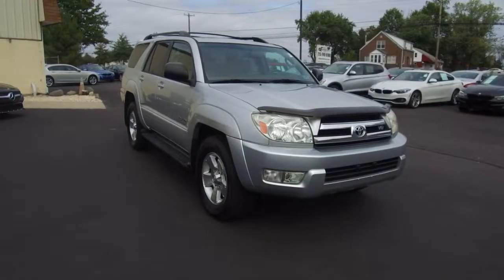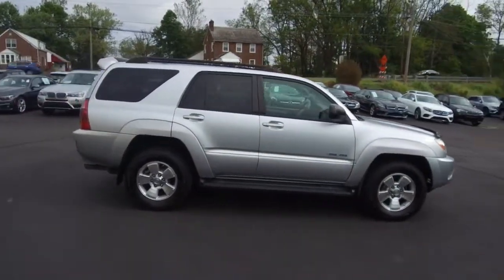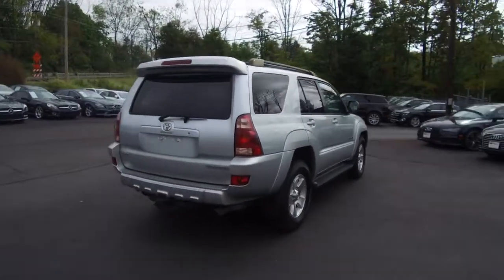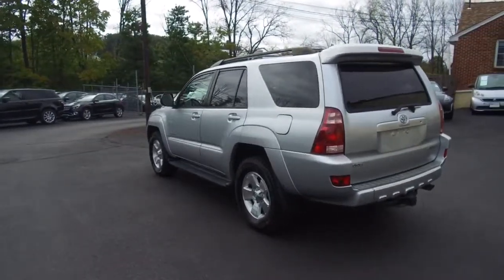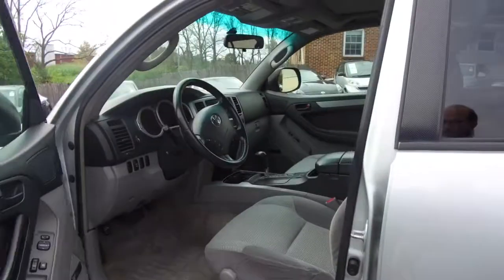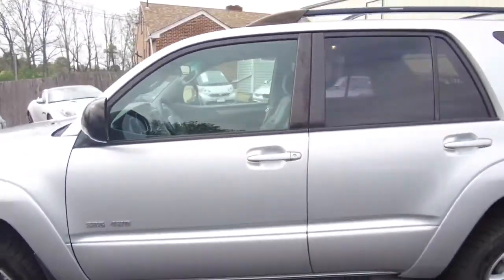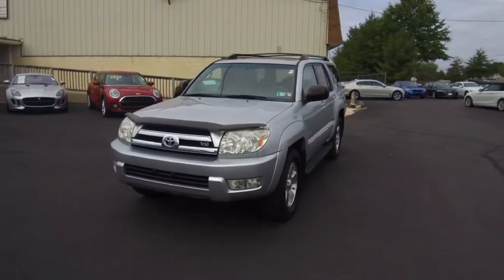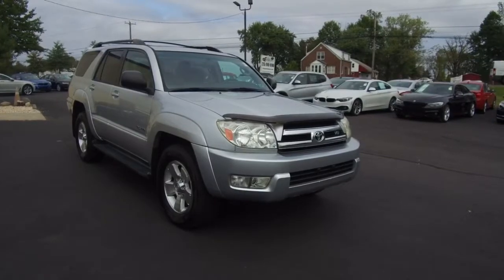2005 Toyota 4Runner SR5 4WD V8 SUV for sale at eimports4Less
Door to Door Delivery Available. 2005 Toyota 4Runner SR5 4WD V8 SUV for sale at eimports4Less in Perkasie, Pa. Silver over gray interior, with 154,000 miles. Recent timing belt service. JBL Synthesis audio, moon roof, power sliding window on the liftgate, remote keyless entry, tow hitch, running boards, roof rack, interior grab bars, double decker cargo system, and more.